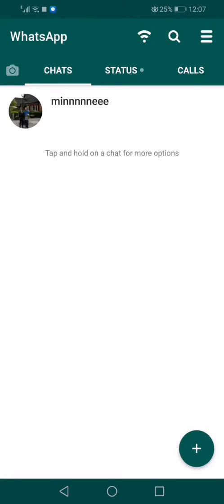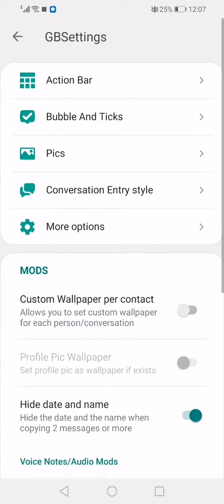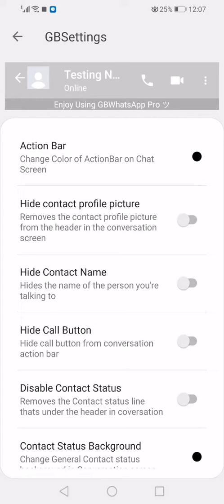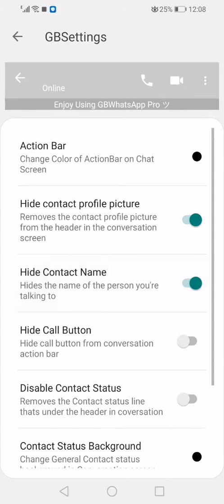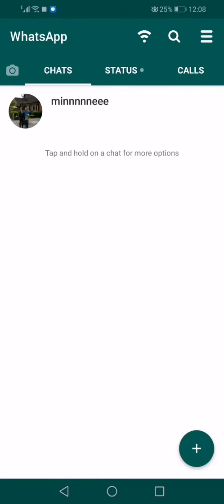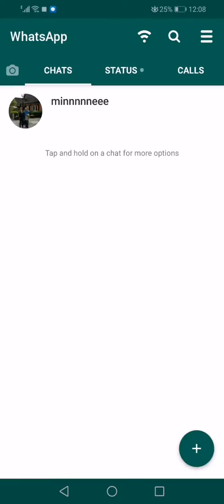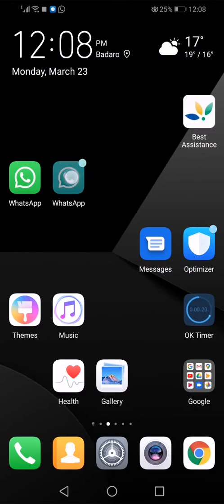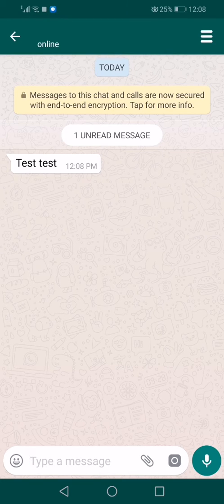Hide contact from contact list on Android | Hide Contact Name Hide Contact Profile Picture Whatsapp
how to hide contact name and contact profile picture on whatsapp